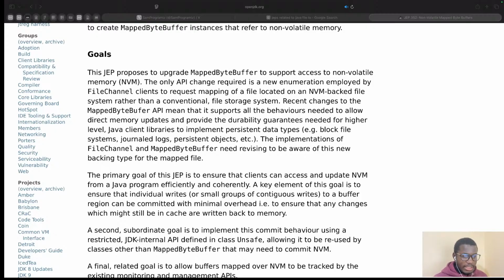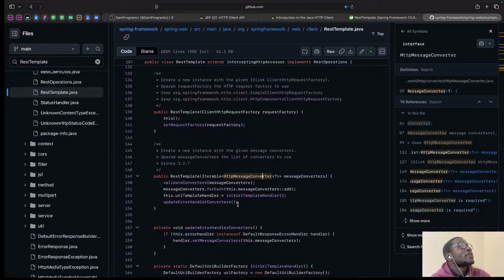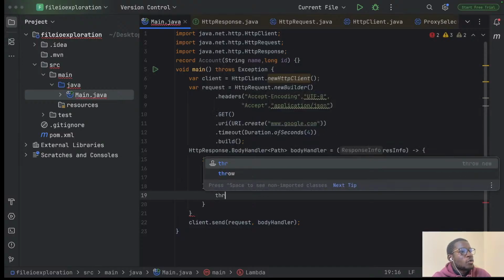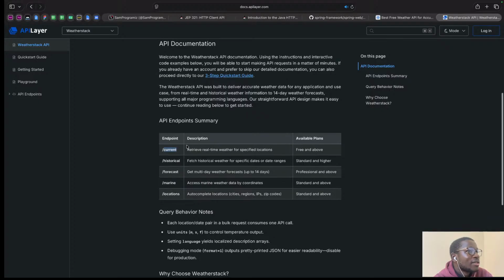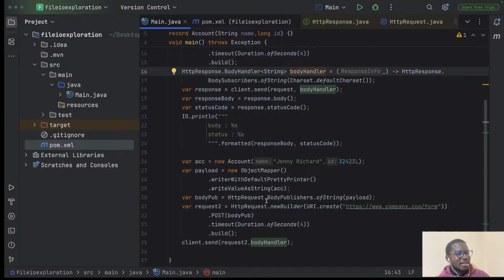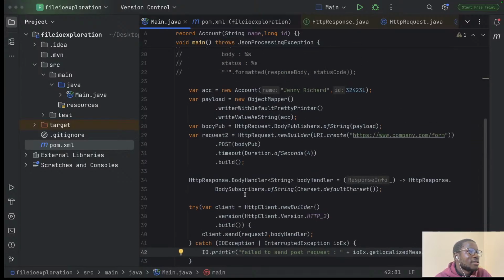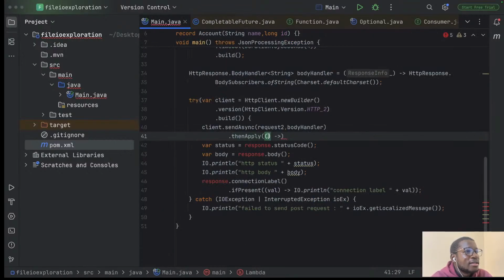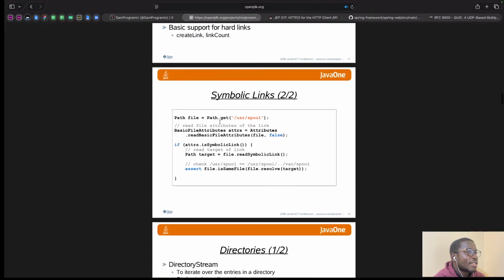Asynchronous networking in Java is easy (Http Client)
📌 Don't forget to:
Share your questions in the live chat or comment section 💬

Follow along as we explore Java's most important language features one episode at a time.